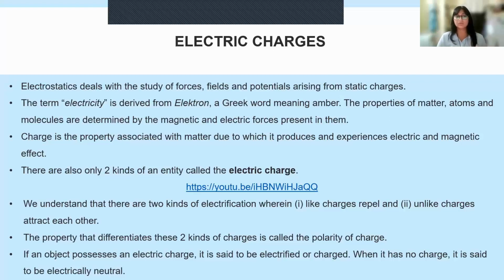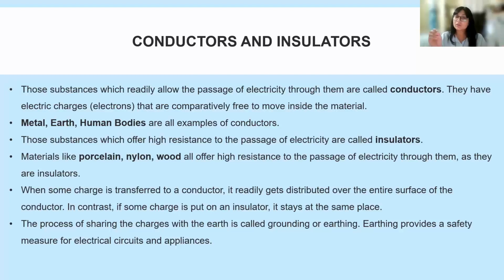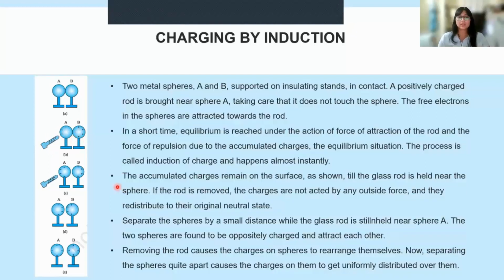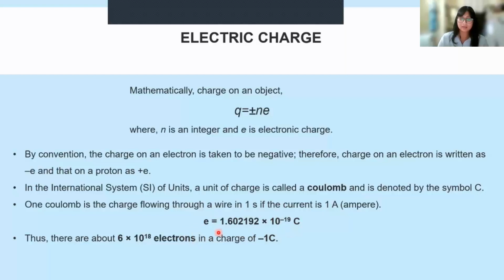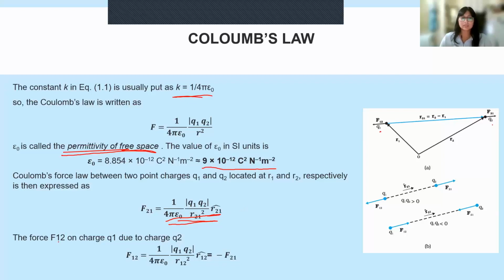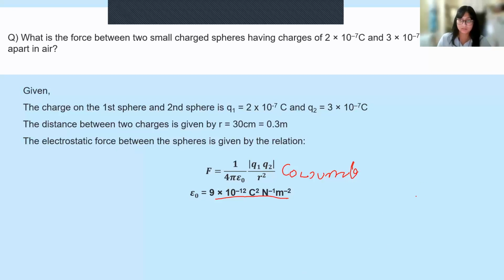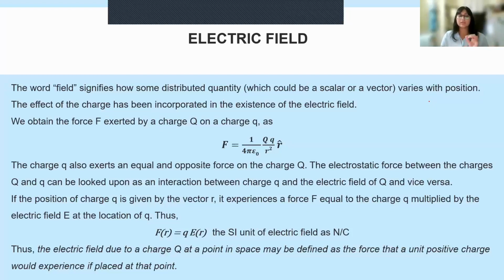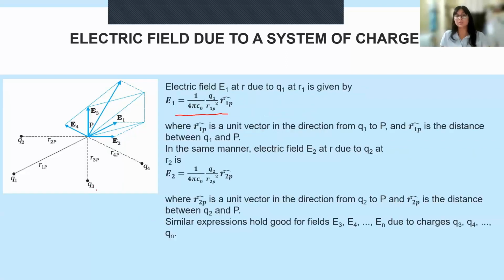Physics XII | Electrostatics Lecture 01 By Ananya P. Mukherjee (IIT Kanpur)